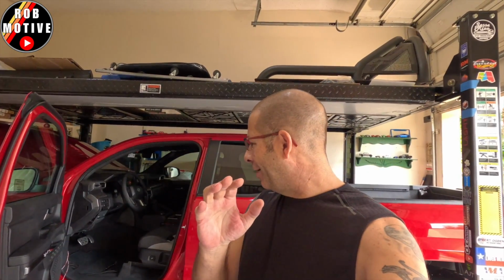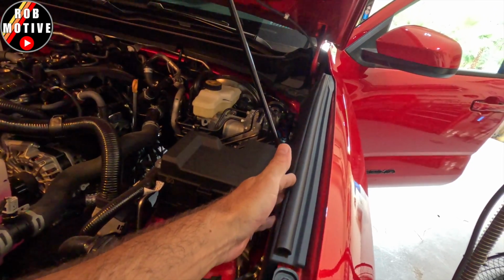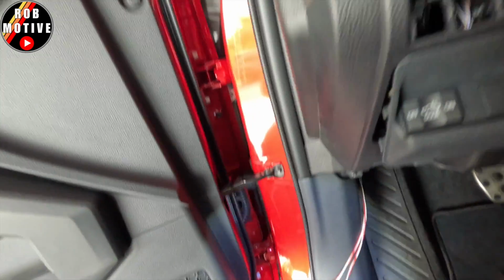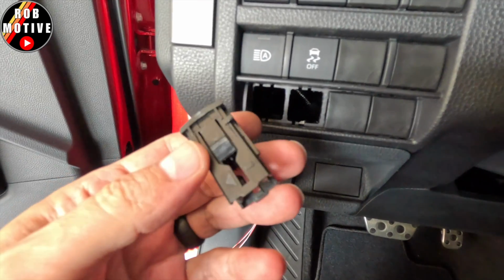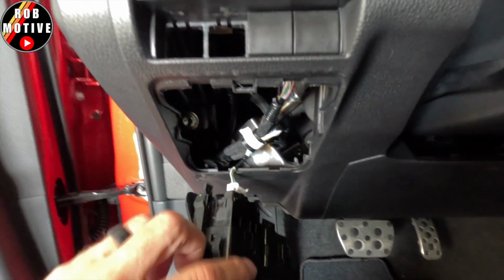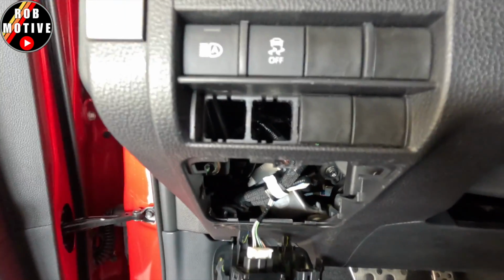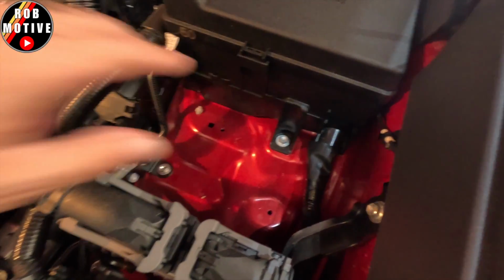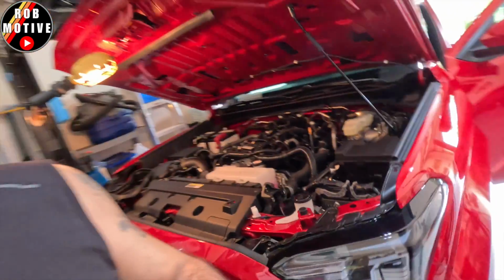New Tacoma Wiring Tips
Here are a couple of tips for running wire in the new Tacoma.  Easier than the 3rd Gen for sure!

ROBMOTIVE1

robmotive

ROBMOTIVE